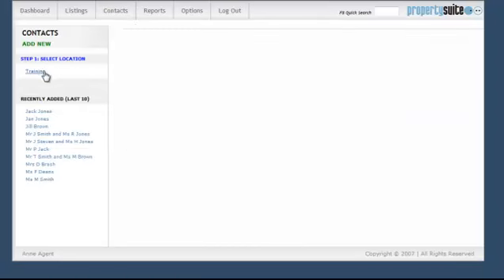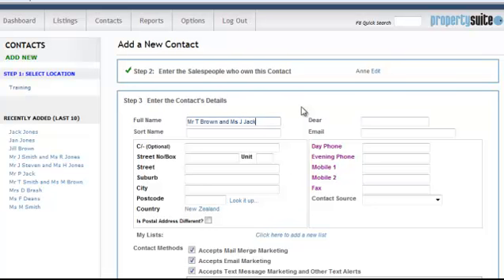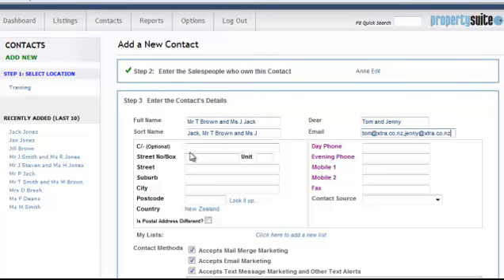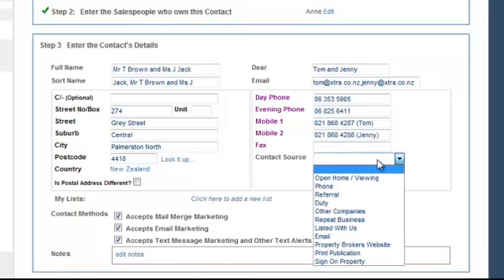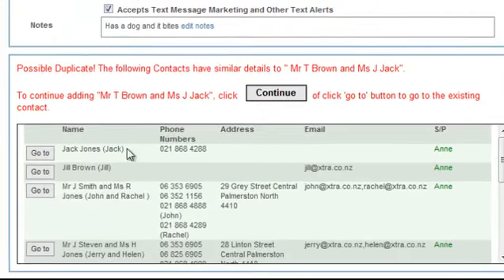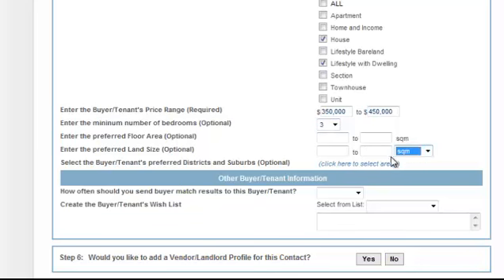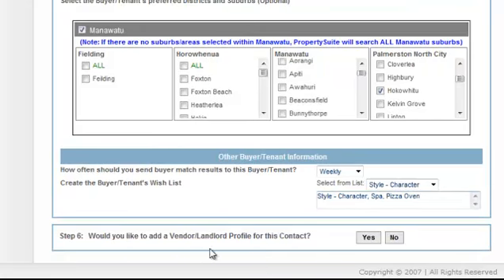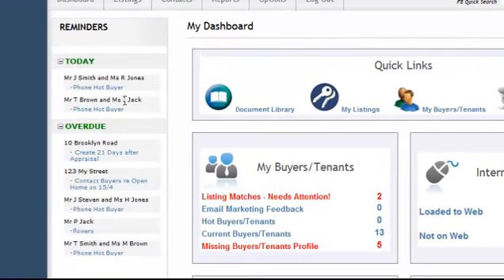Add a New Contact Buyer Profile